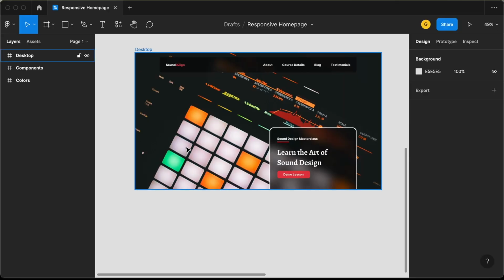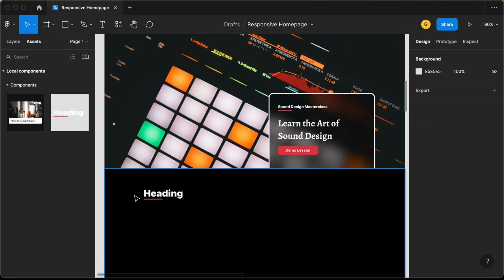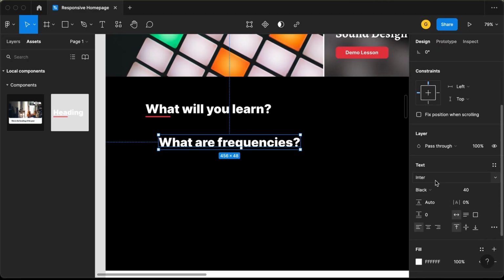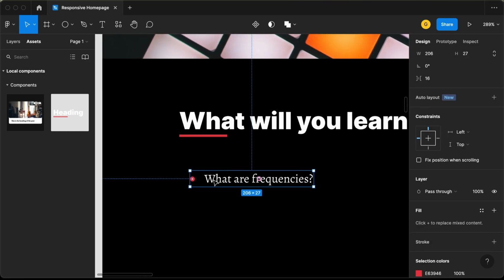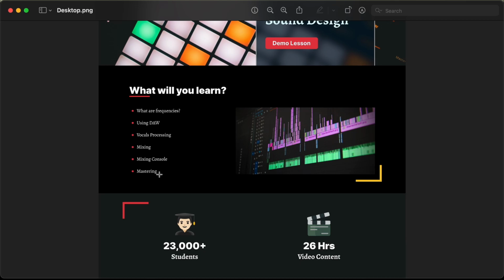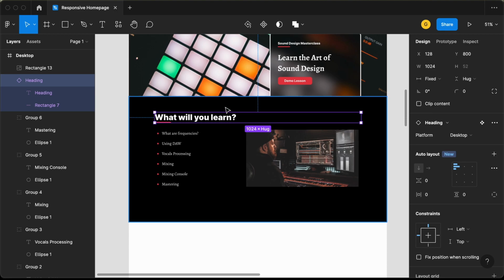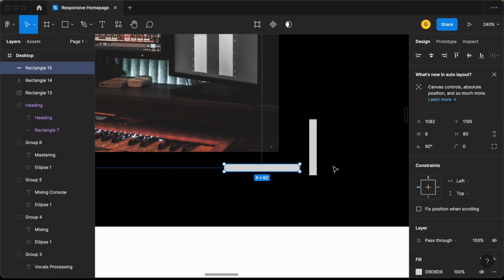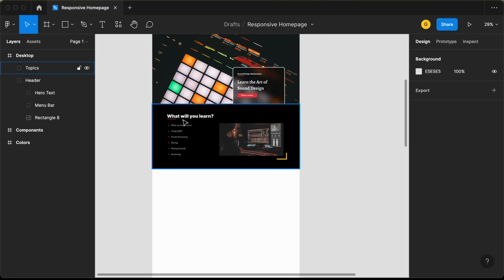How To Design Responsive Homepage in Figma #4 - Topics Section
Hi guys, in this tutorial series, we are designing a responsive homepage using Figma. In this video, we will design the topics section of our website.